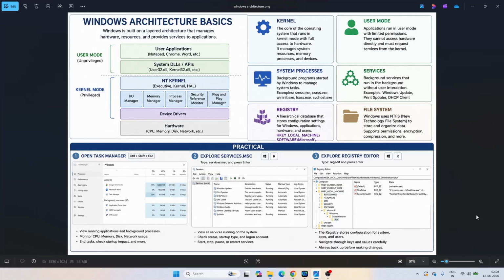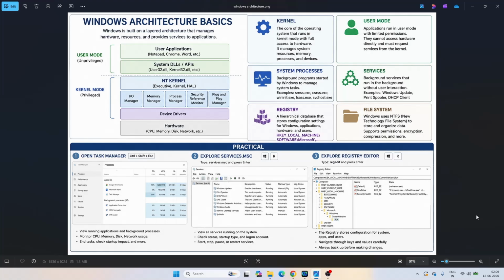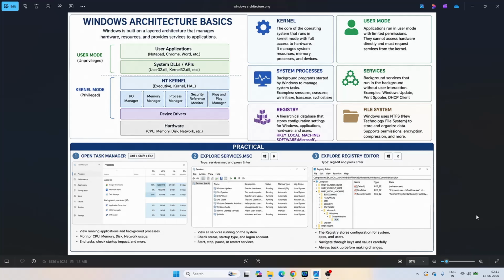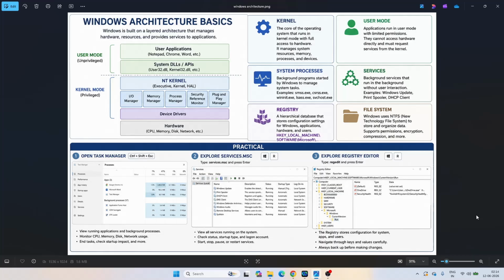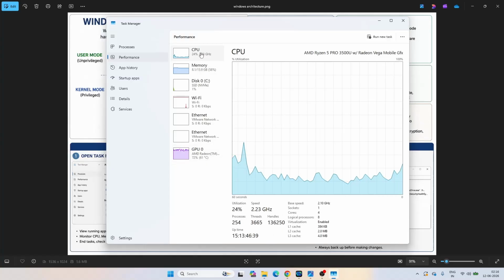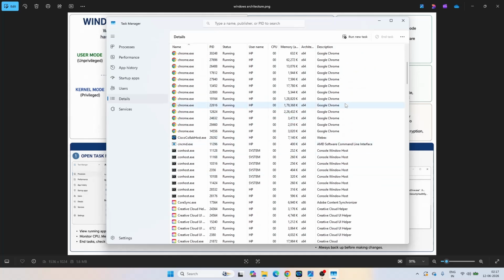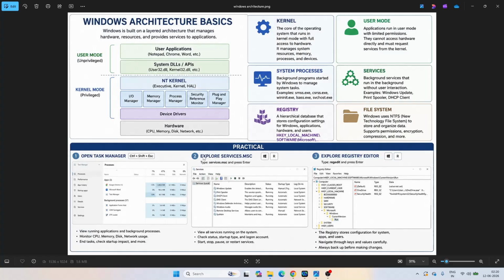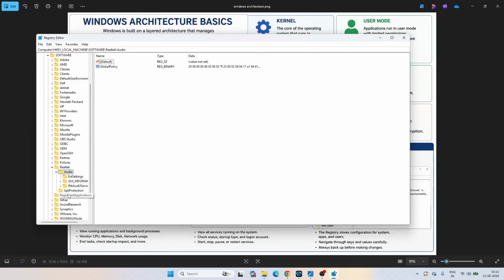Windows System Architecture Demystified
In this video, I have described about the Windows operating system architecture, keep learning and enhance your knowledge to become a system administrator.